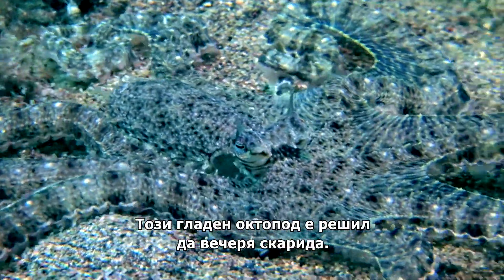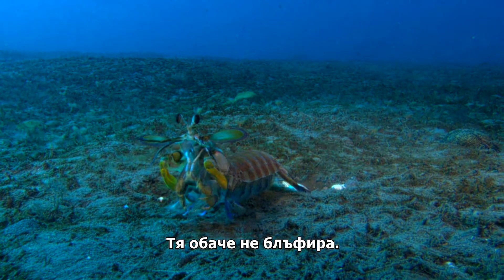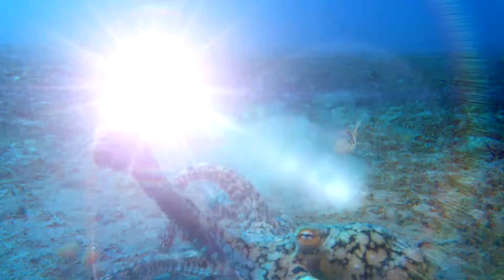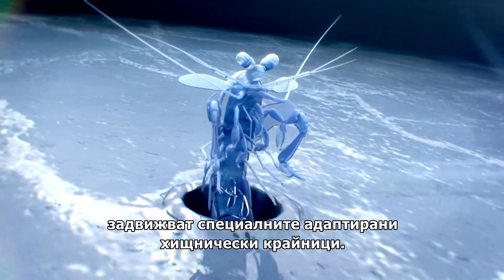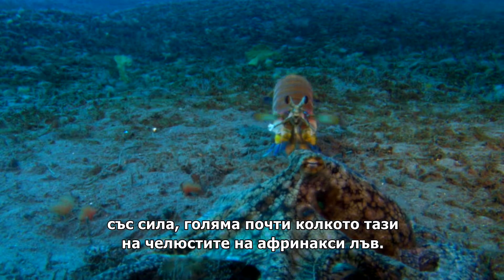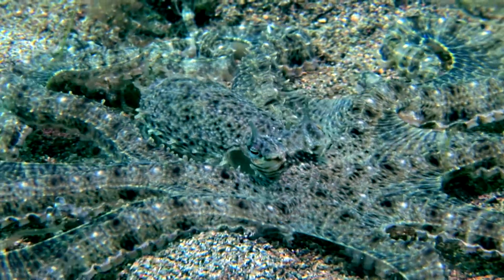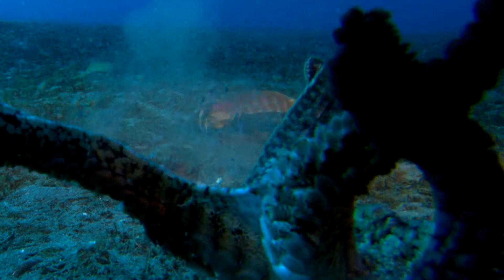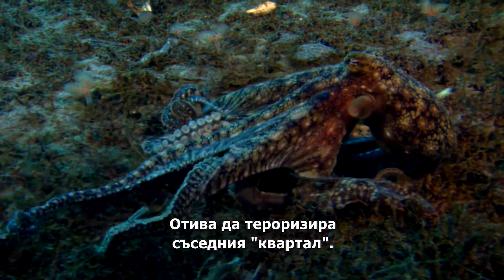Скаридa богомолка срещу октопод | National Geographic Bulgaria